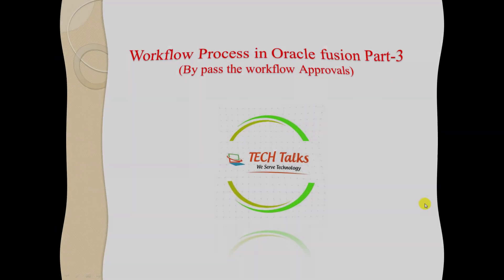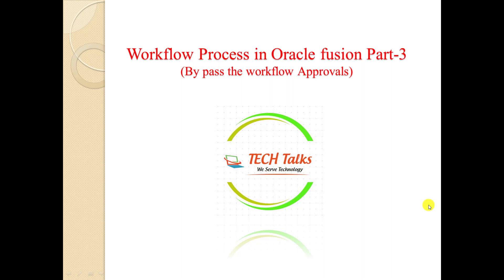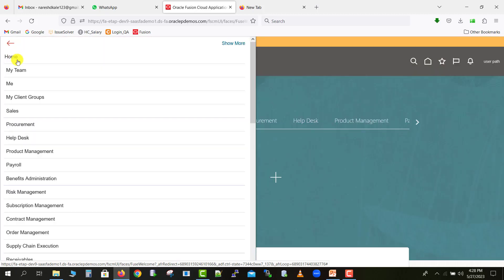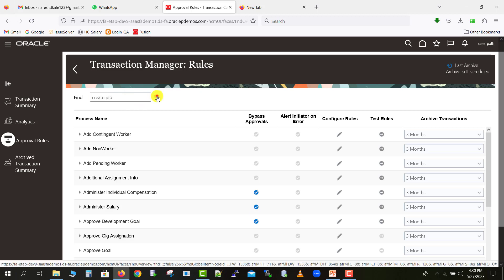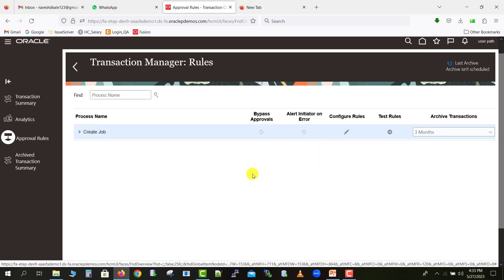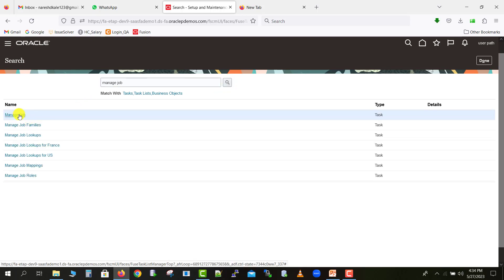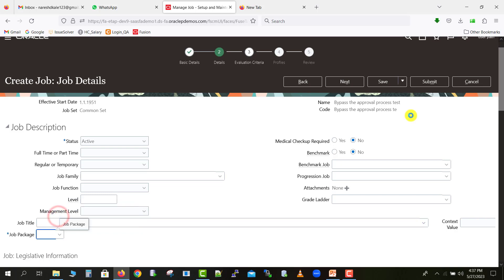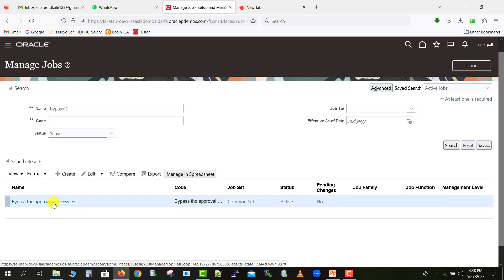Oracle Fusion #71: Workflow Process Part-3 (By pass the workflow Approvals)